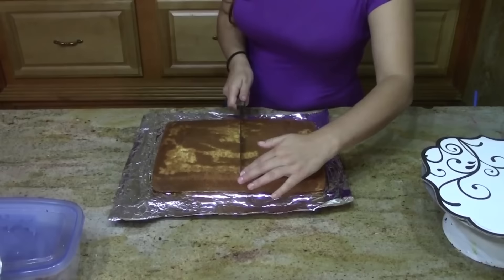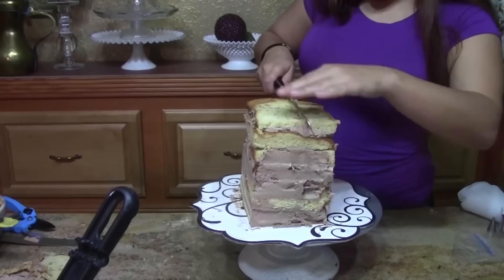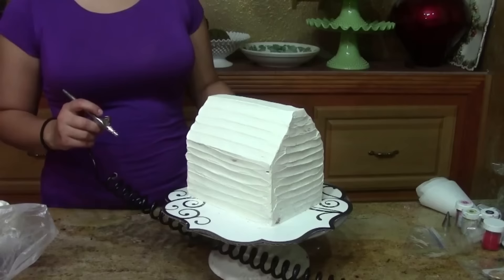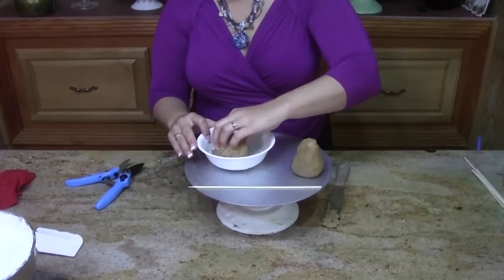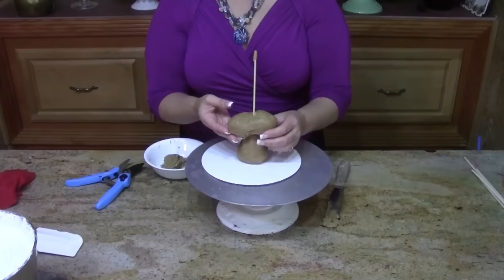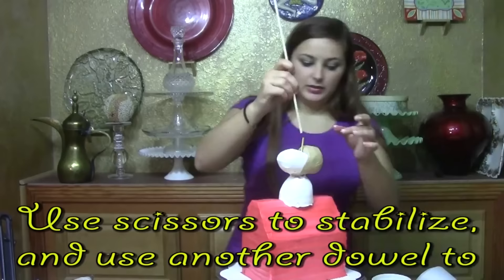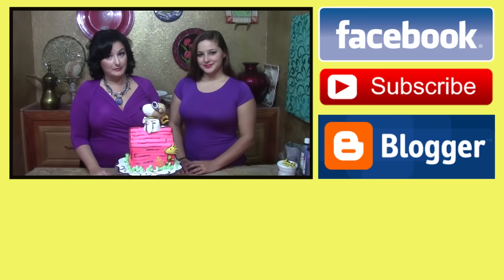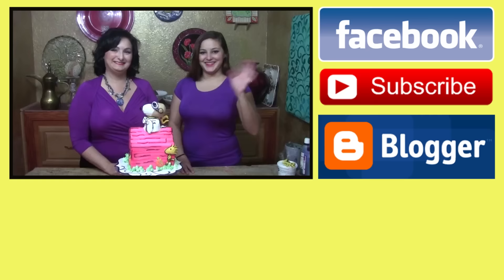Snoopy Flying Ace Cake / Cake Decorating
Leah and Liz Larson Demonstrate how to make a Snoopy cake and his dog house.

A full Video How To Tutorial!

Royal Icing
3 eggs whites room temperature
1 pound powdered sugar (confectioners)
1 teaspoon cream of tartar

DECORATING BUTTERCREAM
2 CUP SHORTENING  (SWEETEX)
1 CUP MILK (CANNED MILK IS GOOD)
2 TSP VANILLA
1 TSP. ALMOND EXTRACT
½ TSP.BUTTER FLAVORING
3 LB. POWDERED SUGAR
2 tsp. salt